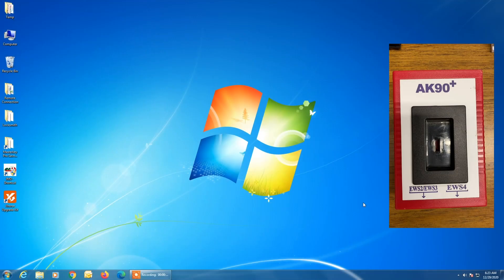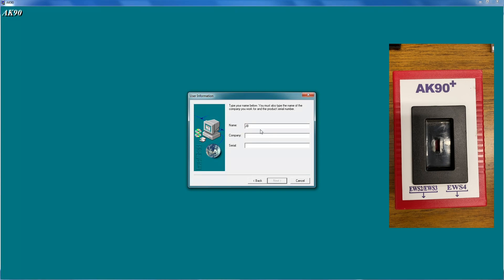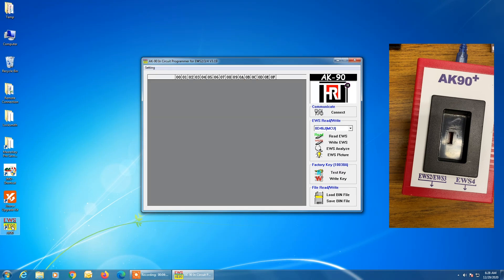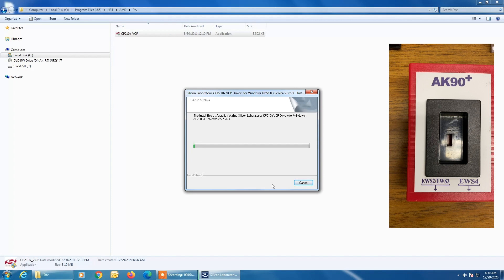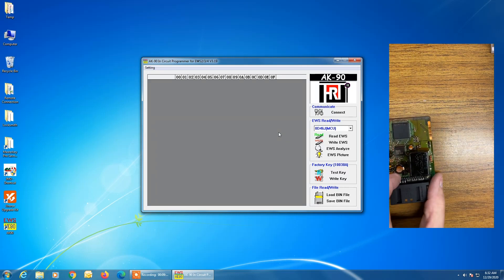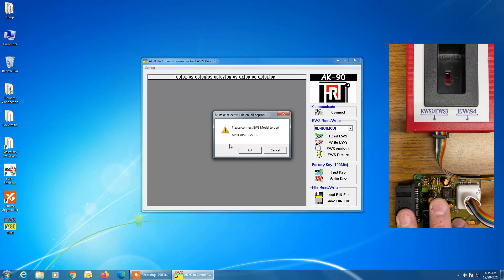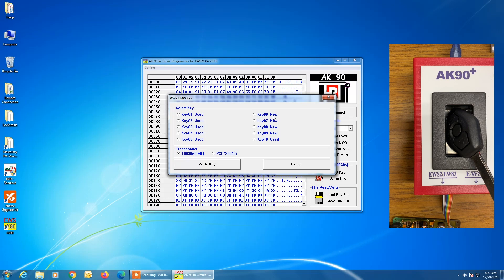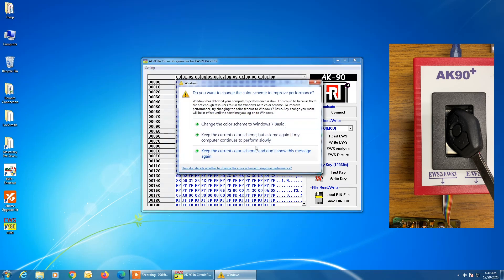AK90 Software Install And Programming Demo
How to install software on AK90, AK90+ EWS programmer + programming demo of EWS3 Module with AK90+

New versions of the AK90 do not include the the software CD. However, the installation files are available for download on our AK90 Product Page Here: